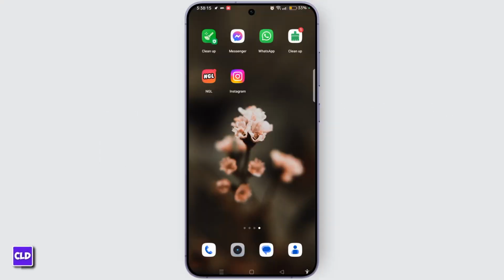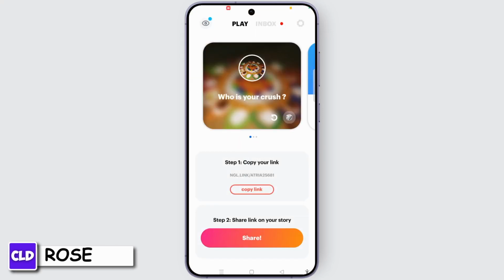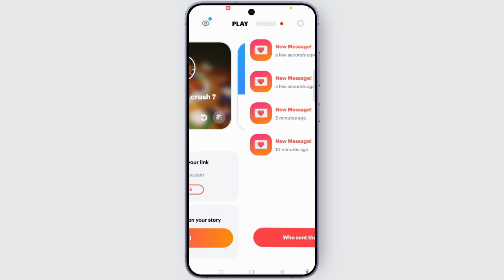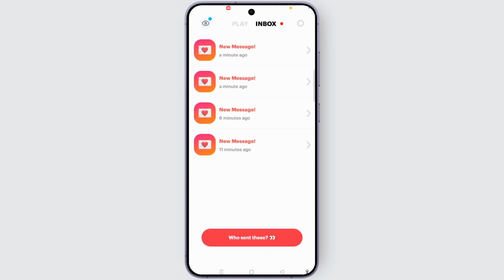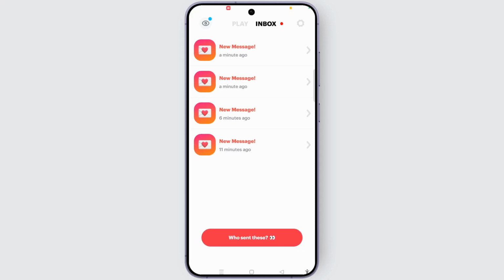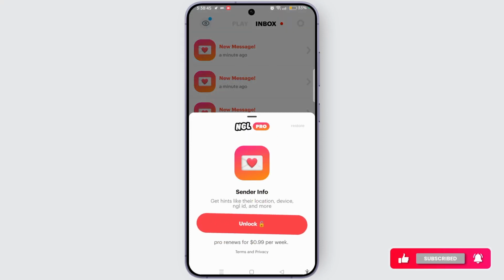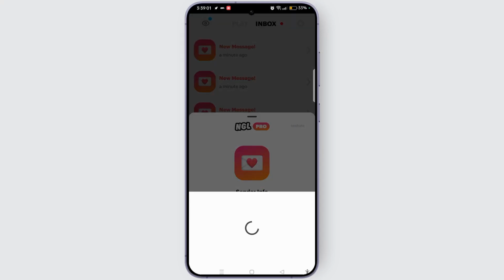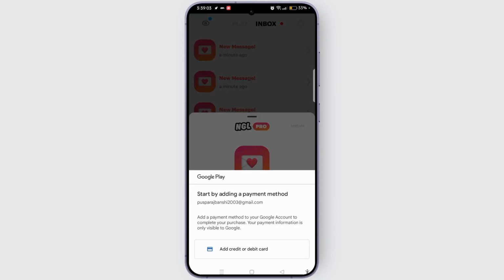How to See Who Sent you NGL Messages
Quick Steps on How to See Who Sent you NGL Messages.

Curious about who sent you those anonymous messages on NGL? This video will guide you through the steps to uncover clues about the sender of your NGL messages. Whether you're asking, "How can I find out who sent me an NGL message?" or just want tips to decode anonymous messages, this tutorial has you covered. Learn how to analyze NGL messages and discover possible ways to identify the sender!

Timestamps:
00:00 How to See Who Sent You NGL Messages
00:10 Can You Find Out Who Sent an NGL Message?

Steps Overview:

Understanding NGL's Privacy: Learn about the platform's anonymity policy.
Using Contextual Clues: Tips to identify the sender based on the message content.
Check for Subscription Features: Explore NGL's paid features, which may provide hints about the sender's location or details.
Share Wisely: Advice on minimizing the sharing of sensitive personal information in response to anonymous messages.